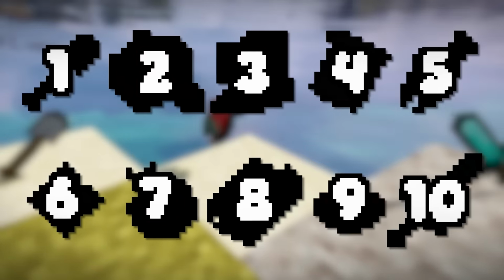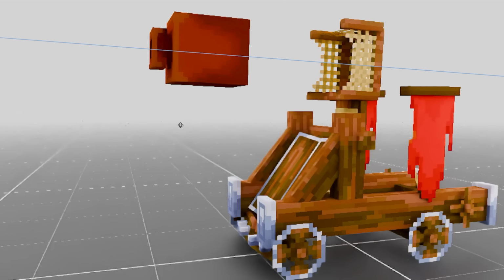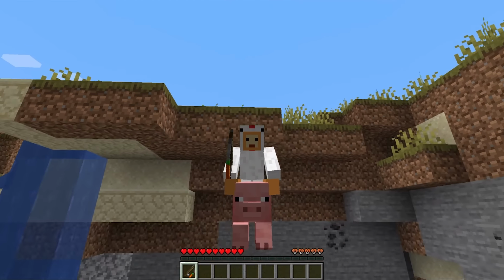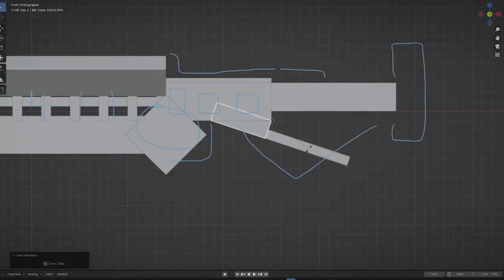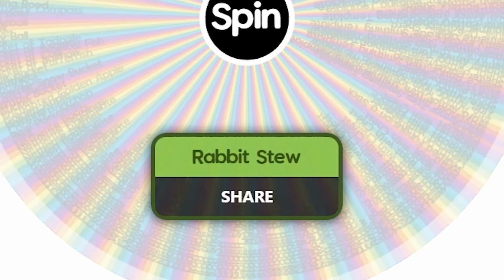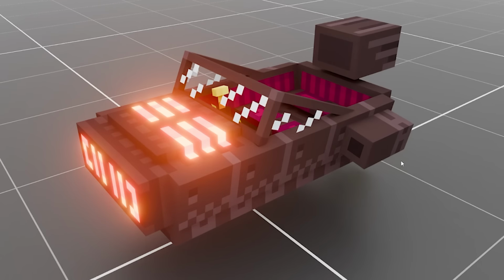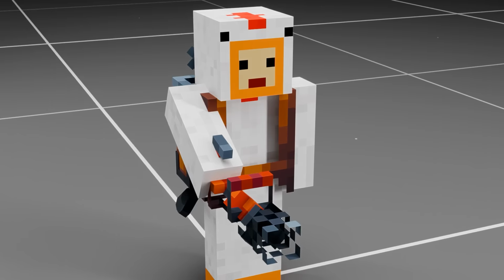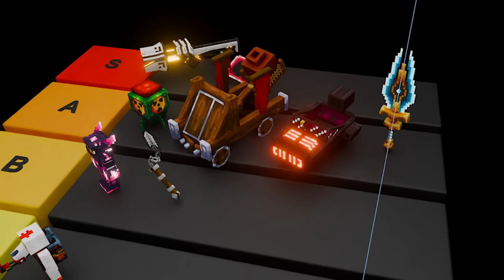I Designed Custom Minecraft Weapons…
Upgrades, people
Use my code DANIELKRAFFT to get the best Displate deal before it’s gone

Credits:
Daniel Krafft
Booga04 (Editing)
Skylor (Mod Man)

Alright so in this video I made 10 Minecraft weapons based on randomly selected basic Minecraft items like the nether star, the acacia boat, etc. Honestly, I don't know why I made that many, my apologies if the pacing is off. I'm trying out a new style where I focus more on the project rather than the editing, but I still have a lot to figure out! Along the way, I tried to get better at Pixel Art, and I successfully raised my already unmanageable expectations of myself. Next time we're going for S tier, baby

//about
My name's daniel and I design things. Usually I do 3d modeling in blender but now I'm a metal worker and a game developer and a couple other things too... Who knows what I'll design in the future. If you have any ideas please let me know